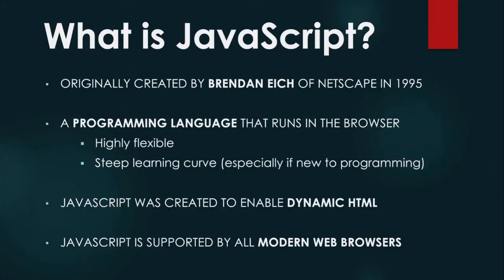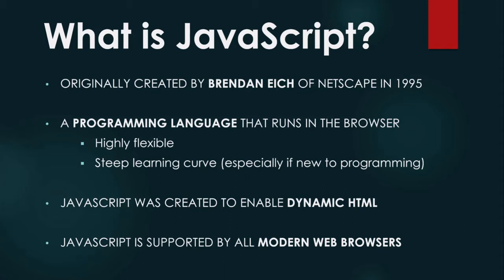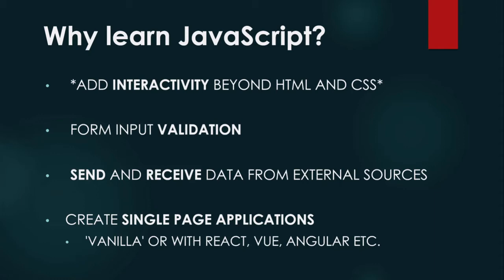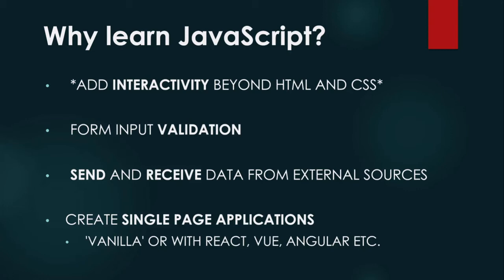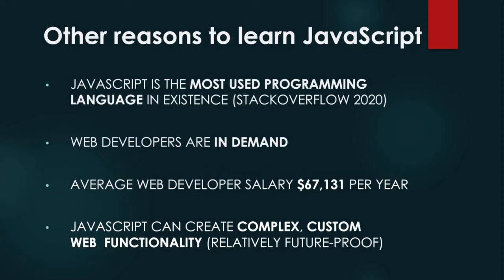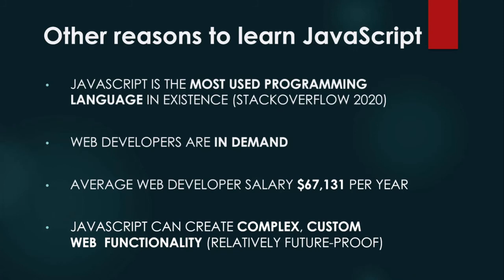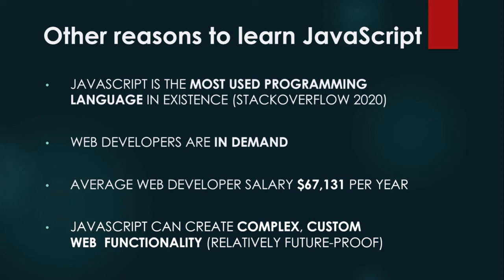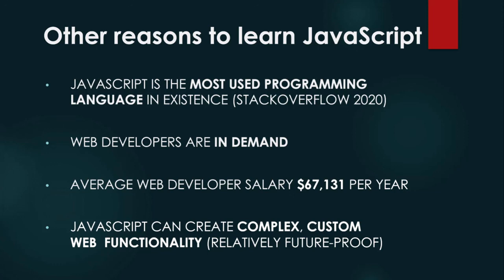JavaScript for Absolute Beginners: #1 What is JavaScript?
In this first video, we discuss what JavaScript is and what it is used for in frontend web development. We also briefly discuss career prospects for frontend developers and the importance of focusing on creating custom functionality with JavaScript in light of tools to create websites without coding knowledge, such as Wix and Squarespace.